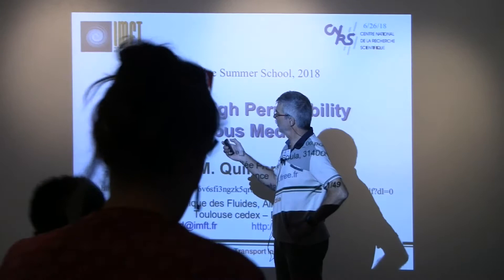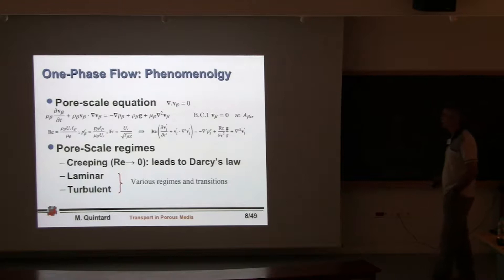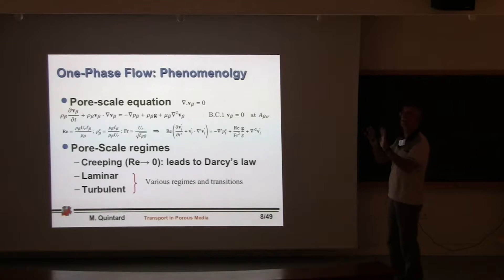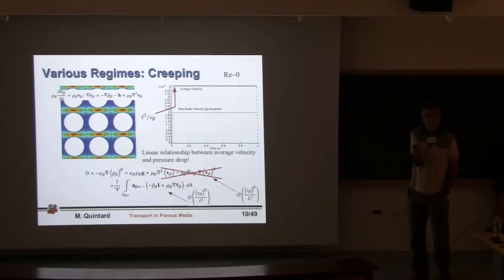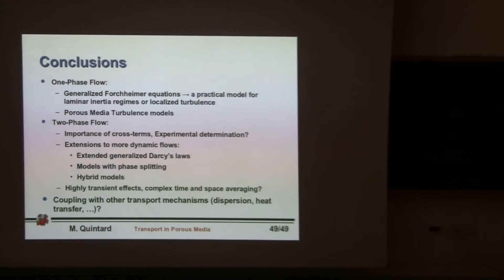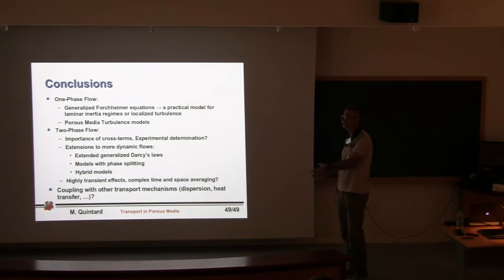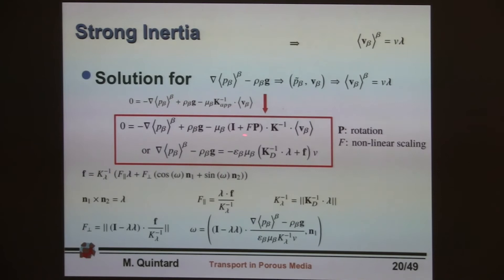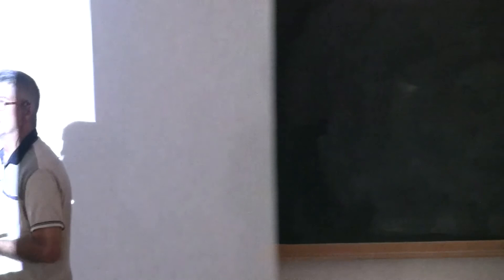Michel Quintard - Flow in High Permeability Porous Media (lecture)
This presentation was presented during the 4th Cargèse Summer School on Flow and Transport in Porous and Fractured Media in 2018. Don’t hesitate to have a look on other lectures of the summer school on our channel!

Highly permeable media have the potential for triggering inertia effects in the case of saturated or unsaturated flows. They also lead to specific effects in the case of unsaturated flows due tothe increased viscous interaction at the pore-scale, the potential effects of high capillary   numbers and Bond numbers. Theoretical, experimental and numerical results will be given inthis lecture concerning saturated flows with inertia effects. The now classical discussion about the various regimes observed when increasing the Reynolds number close to the Darcy regime will be reviewed. Indications will be given on the still open problem of the phenomenology at high Reynolds numbers, and theoretical aspects such as the upscaling RANS turbulence models and the development of macro-scale turbulent models. Brief indications will be given on the case of two-phase flows: new evidence about viscous interaction effects, the introduction of inertia terms in macro-scale models.